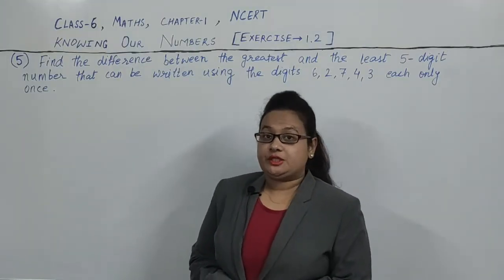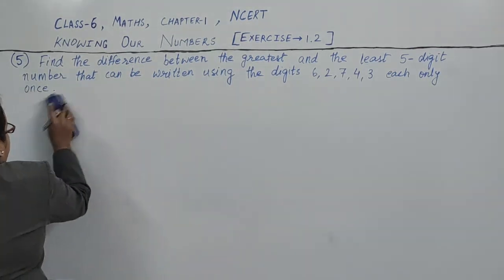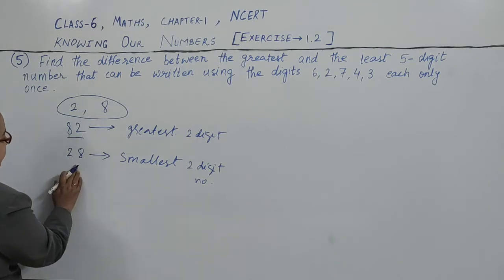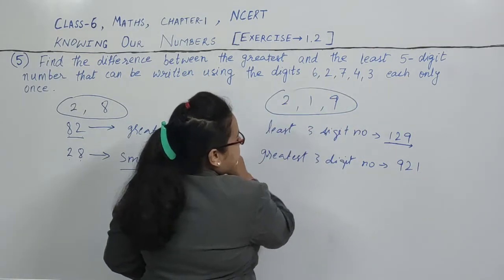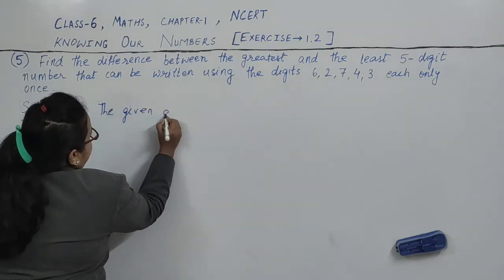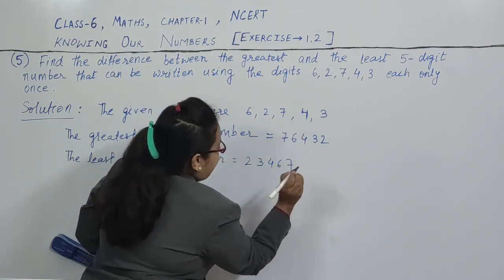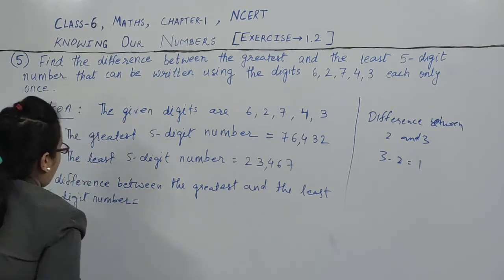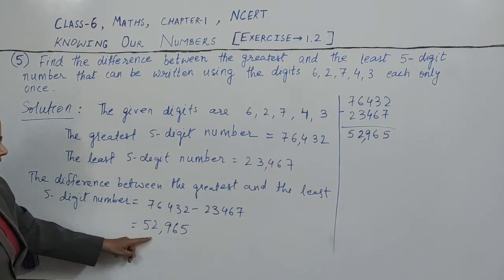Q 5 - Ex 1.2 - Knowing Our Numbers Chapter 1-Class 6th NCERT Maths (THIS CLASS IS FULLY IN ENGLISH)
Large Numbers in Practice | Word Problems For Class 6 ||Simple Method to Solve Word Problem for 6th std |Problem Solving Tricks |Problem Solving Videos |Word problem |Greatest and least 5-digit number |Difference between two numbers |Difference between greatest and least 5-digit number |Number formed by the given digits |Greatest and the least 5- digit number that can be written using the given digits each only once| Indian System of Numeration | International System of Numeration |Place Commas | Write the numerals | Arithmetic | Arithmetic Class 6 Chapter 1 /Concept/ Exercise question/ Basics/ English/ Arithmetic tricks | Class 6 Maths Chapter 1 | Chapter 1 Exercise 1.2 Question Number 5 | Knowing our Numbers/ Solution of Exercise Question from NCERT Book | Indian Numbering System | International Numbering System |